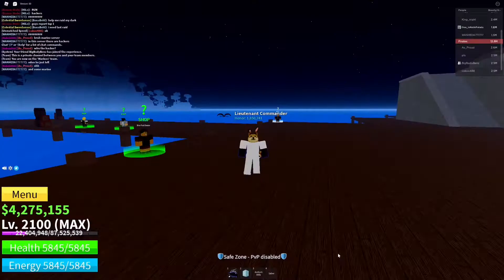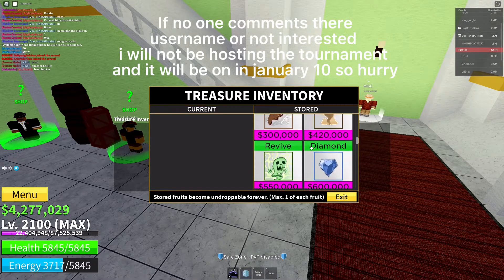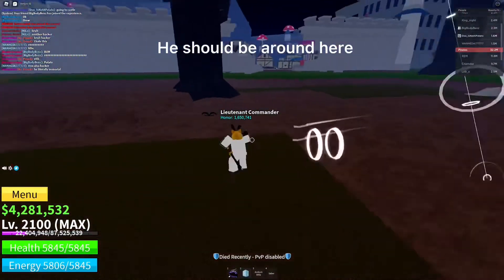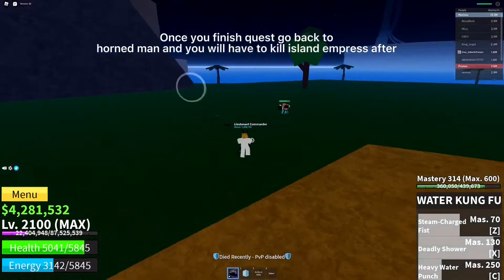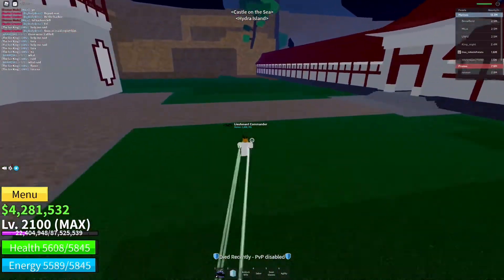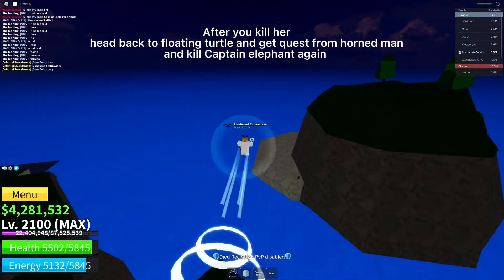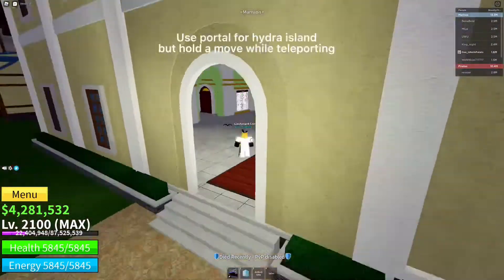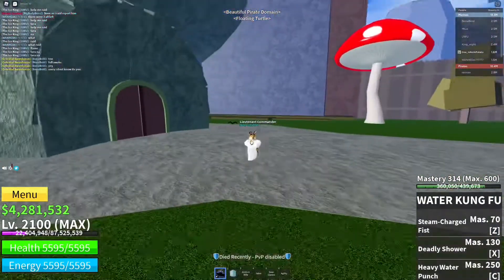How to get Rainbow Haki in Blox Fruits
Comment your name if you wanna join the tournament i have some kind of good fruits but i am still collecting some